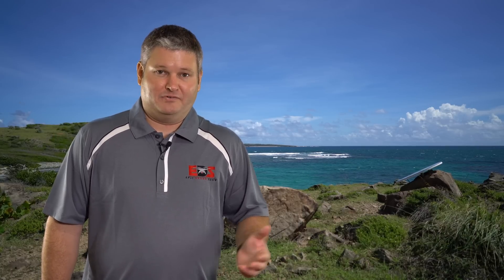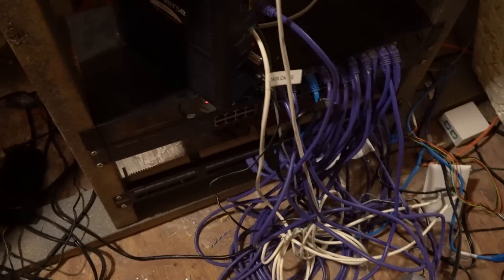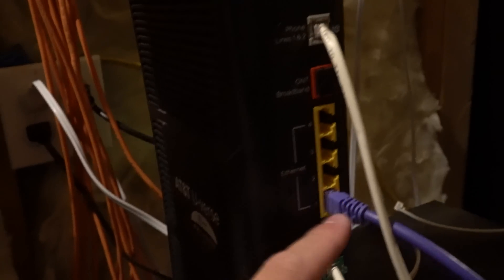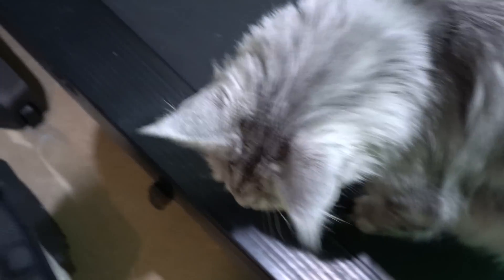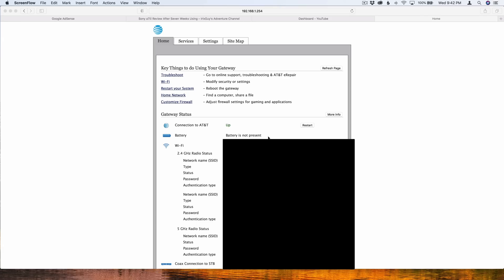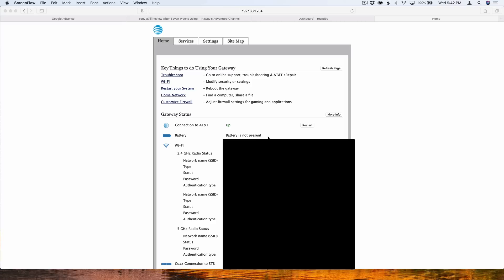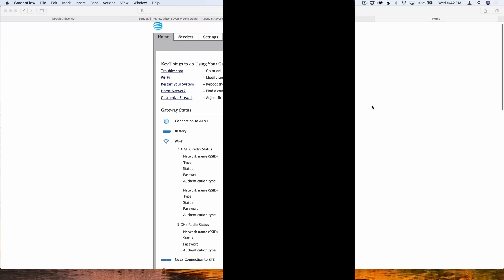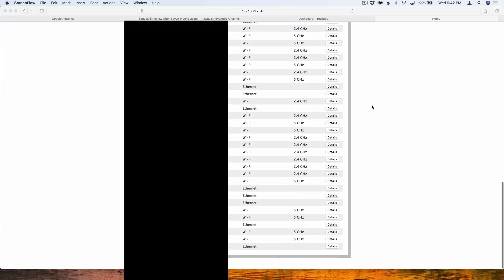Google WiFi AT&T U-verse Installation Tutorial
This is how to install Google WiFi for AT&T U-verse. Google WiFi installation is straight-forward for most Internet providers but installing Google WiFi for U-verse requires a few additional steps. Within this video, I explain how to install Google WiFi for AT&T U-verse step-by-step. I hope that this video enables you to setup Google WiFi successfully.